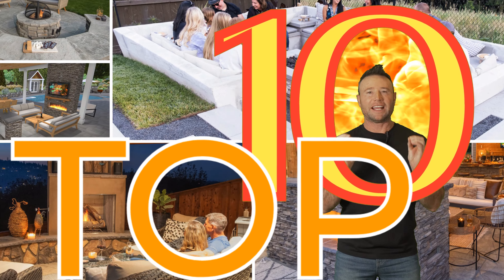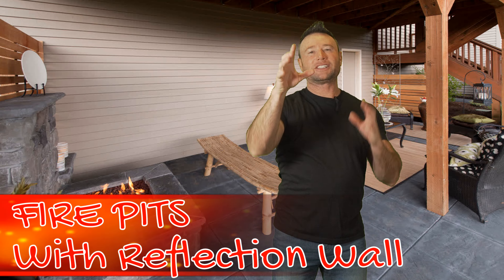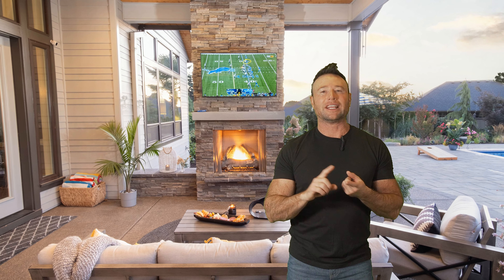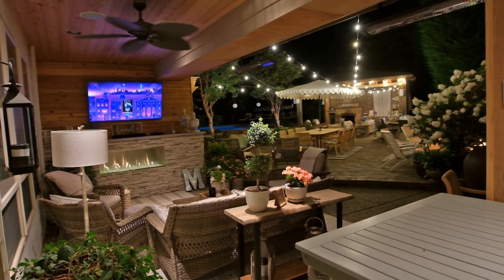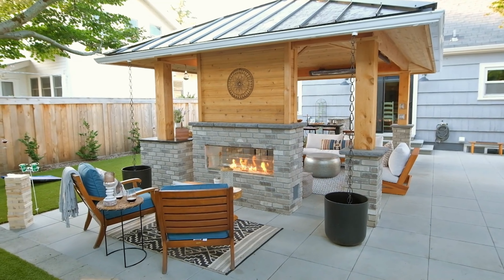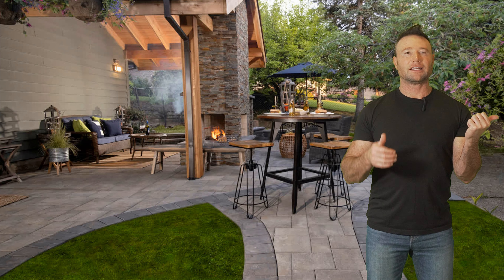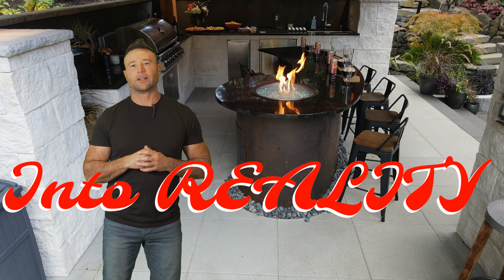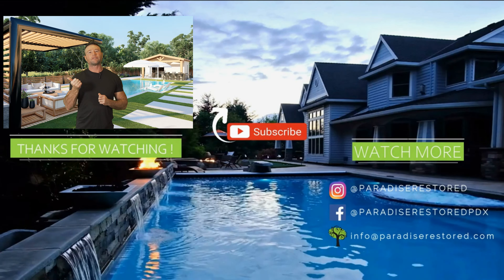Top 10 Backyard Fire Features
Fire Features are a MUST have for your Backyard. Here are my TOP 10 Favorite Fire Features.